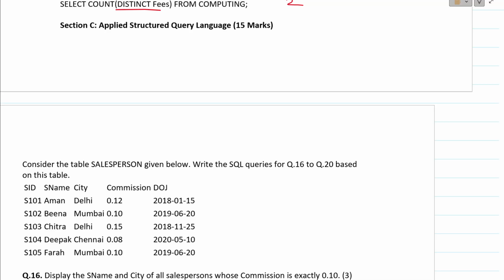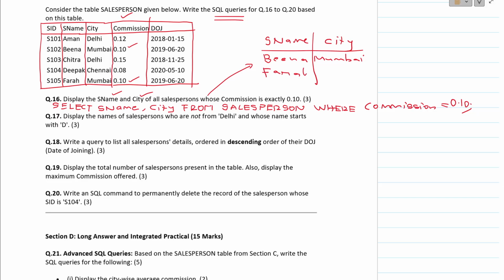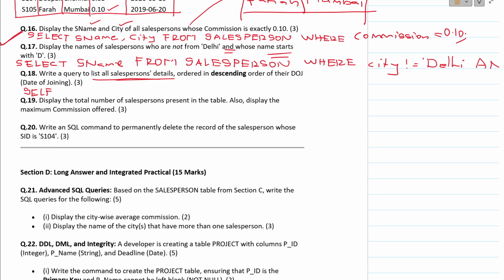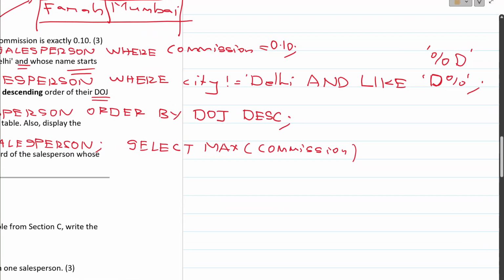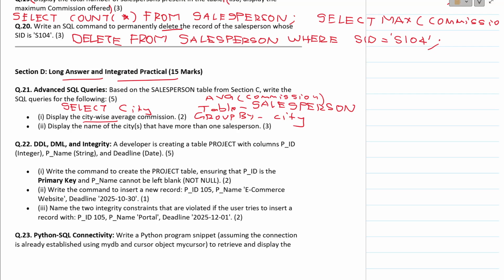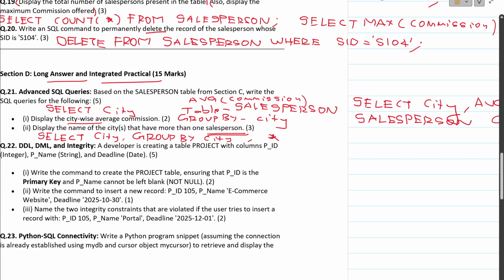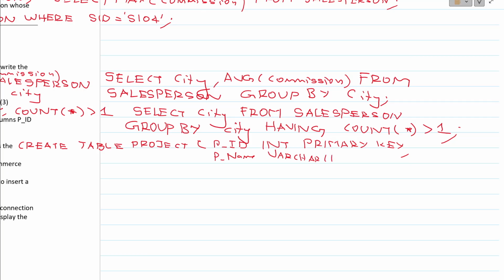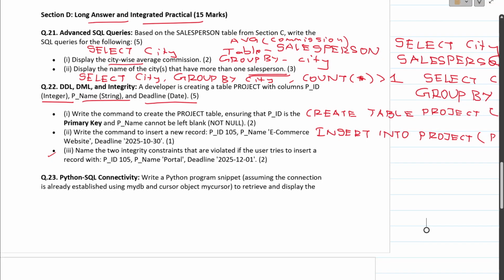BreakDown Of SQL Structured Long Questions | CS | IP | CBSE 12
This video will help you to understand and solve SQL structured Questions .